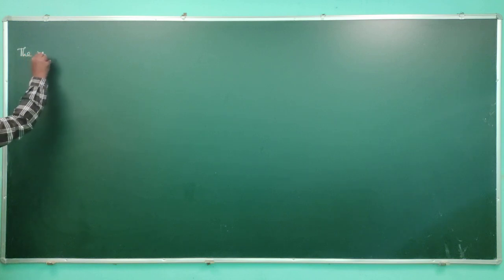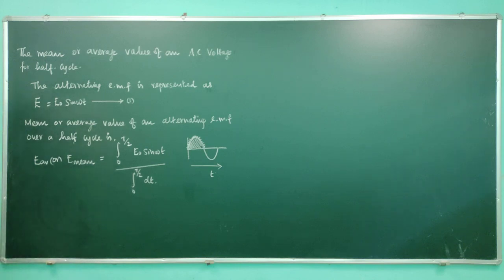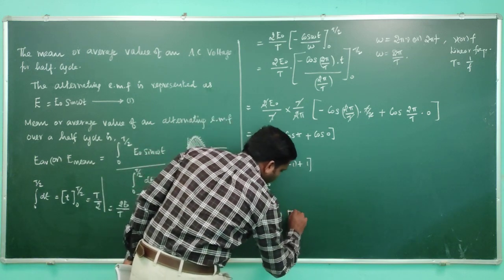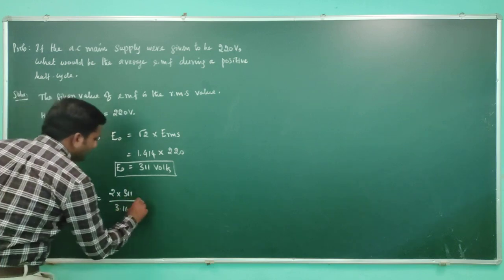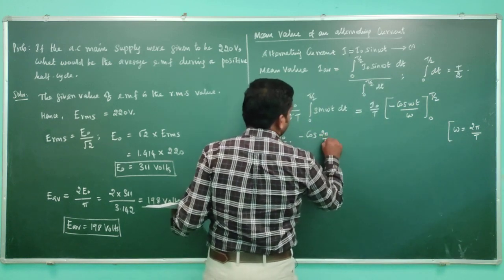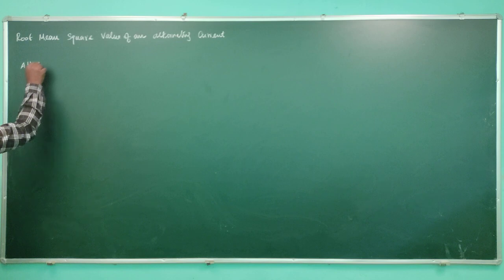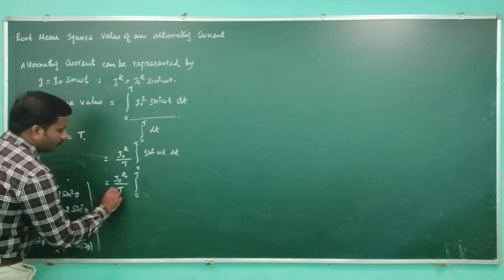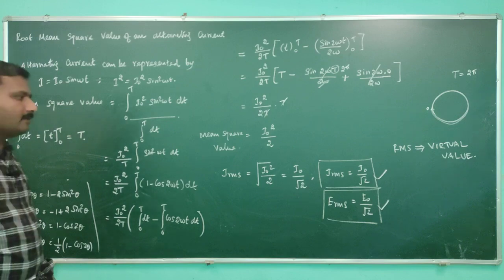Electricity and Electronics - Lecture 26